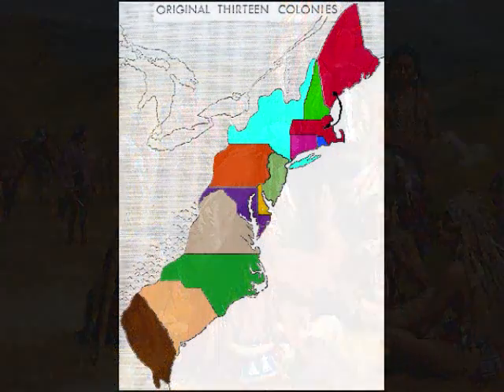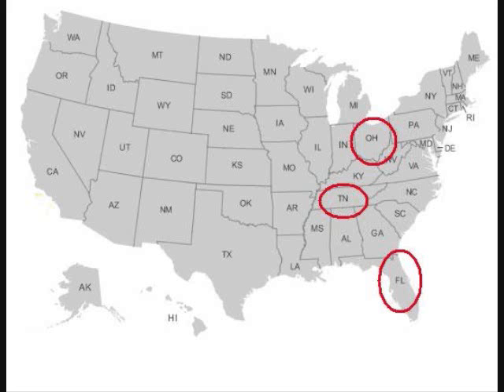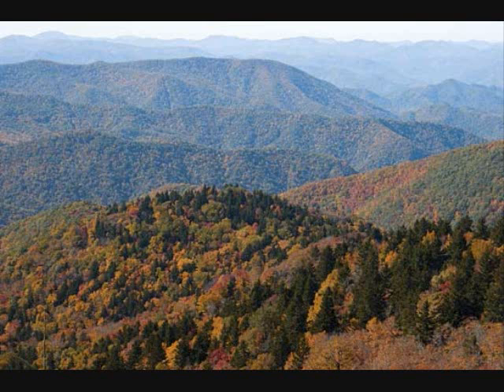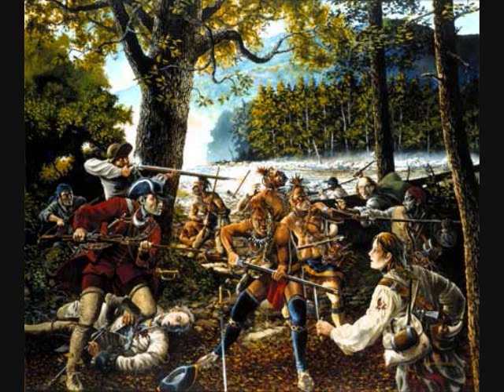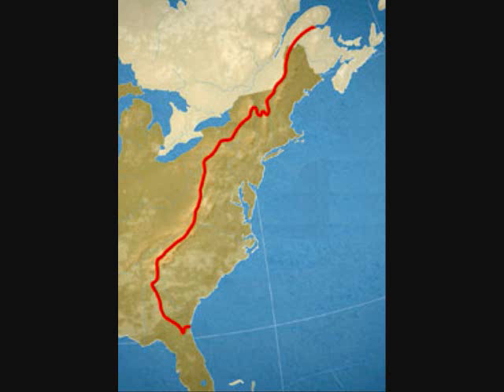Proclomation of 1763 Social Studies -.-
Stupid Social Studies Video Presentation Thingaa Mah Bob. Hopefully you learn something ;D